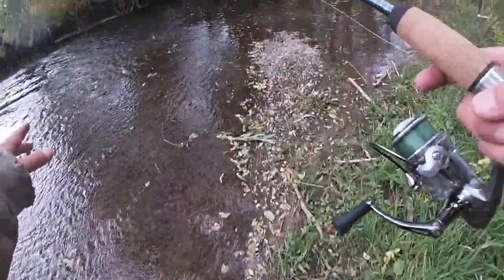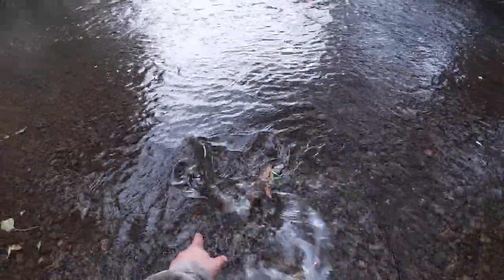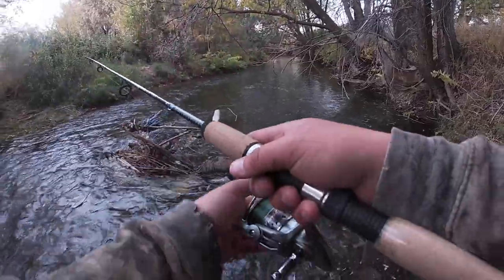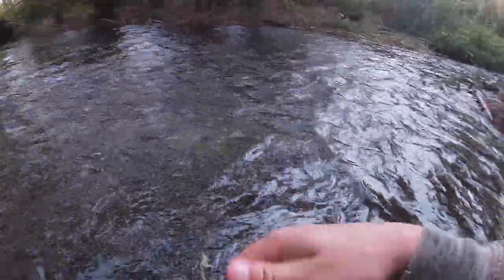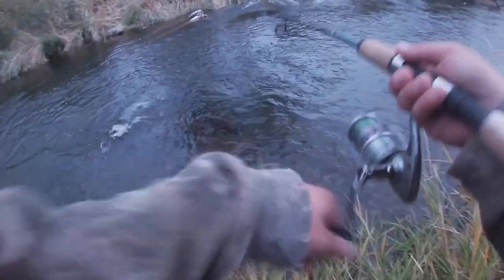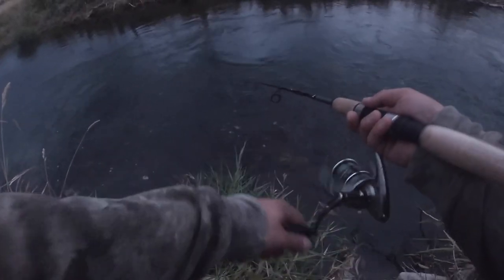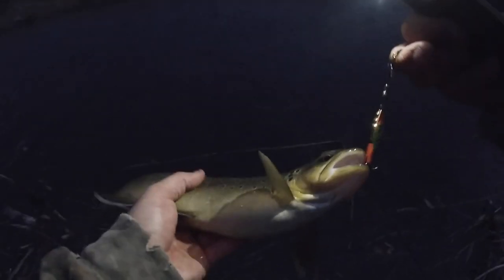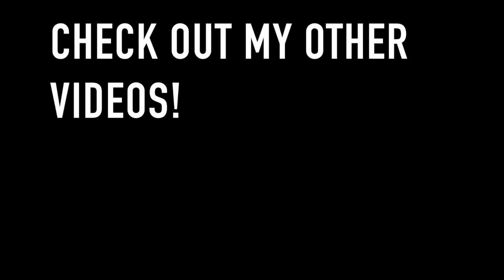CREEK FISHING FOR BROWN TROUT - Bass'N'Trout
Whats up guys welcome back to another video! in this video I go to a little creek that is full of brown trout that are just beginning to spawn. I was using a size 3 mepps spinner in a fire tiger pattern. I landed 4 trout but had quite a few bites as well. hopefully you guys liked this video, I know it wasn't great, but if you guys like the trout fishing videos let me know In the comments below!